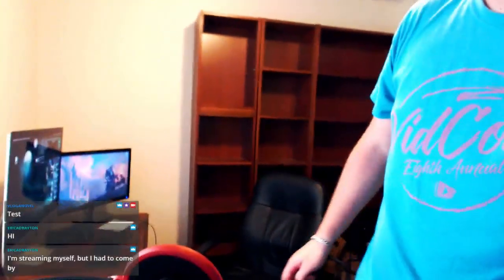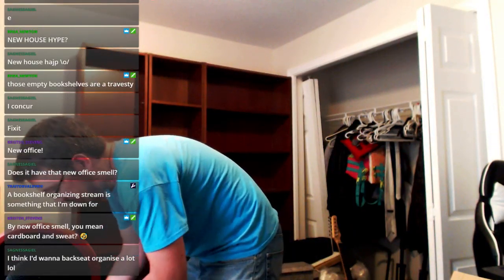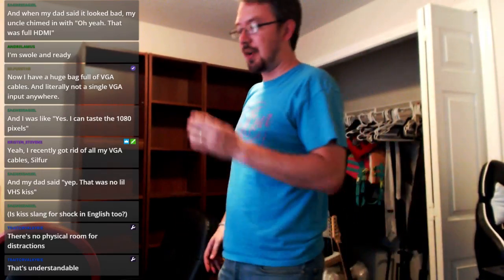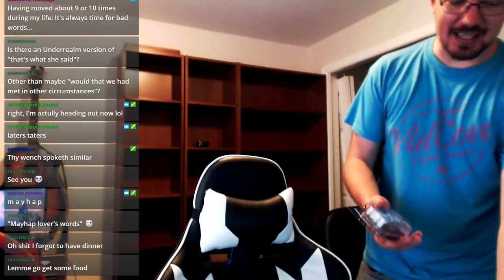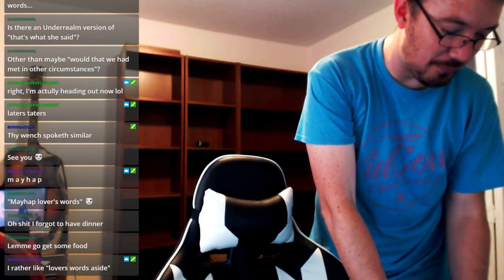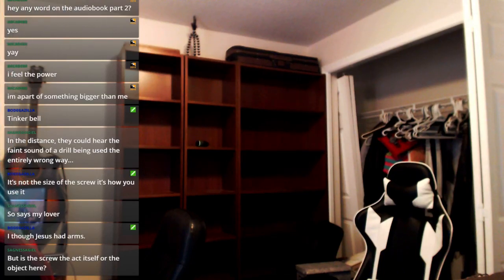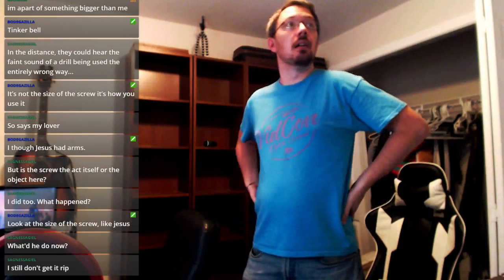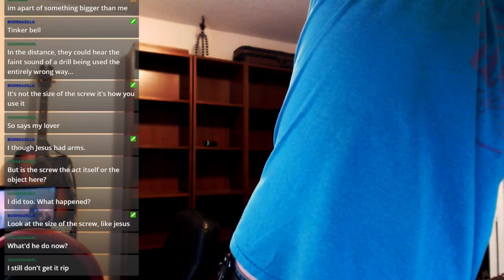VLOGANOVEL: Academy Journals Vol 1 Paperback 01 (Writing, Outlining, CoverDesign, Publishing)